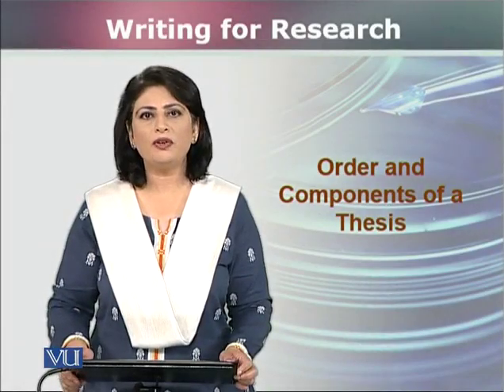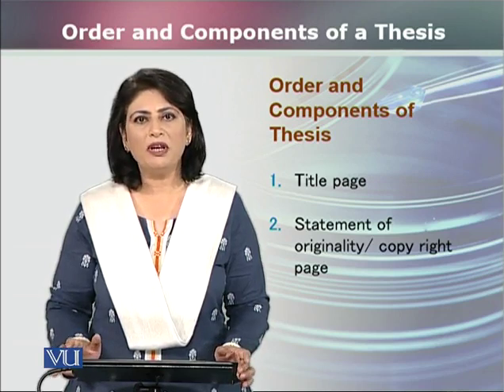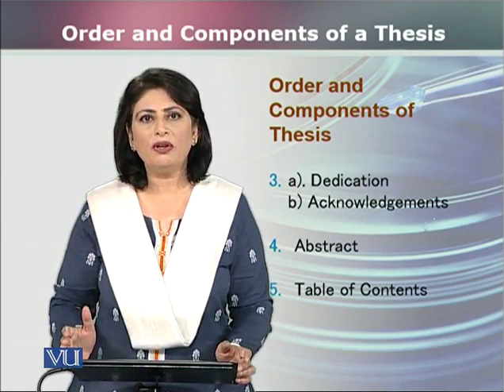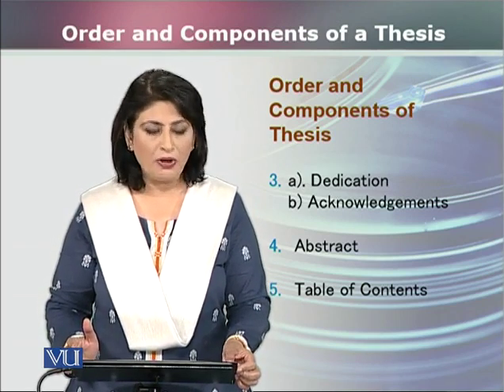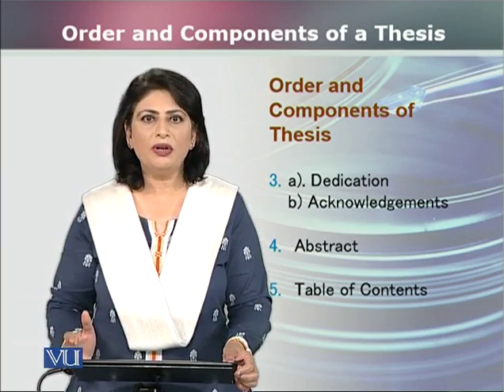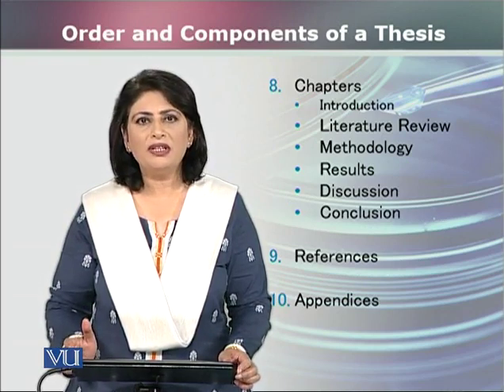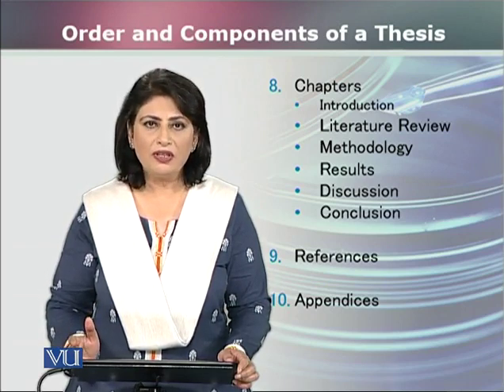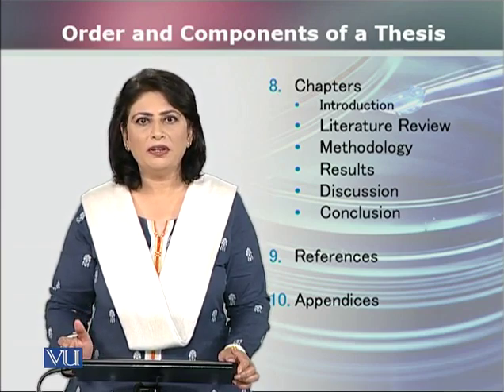EDU705_Topic003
EDU705 - Writing for Research
Topic: 03